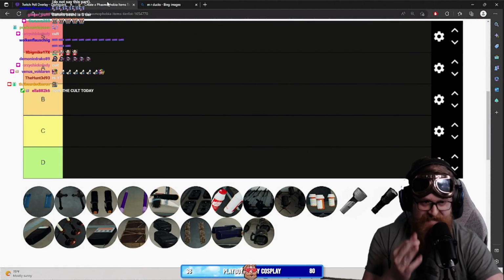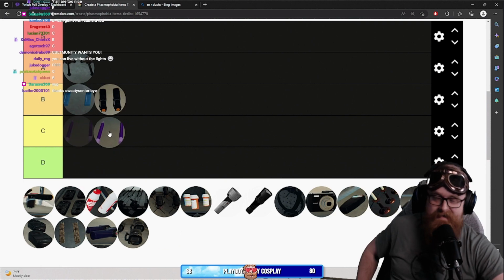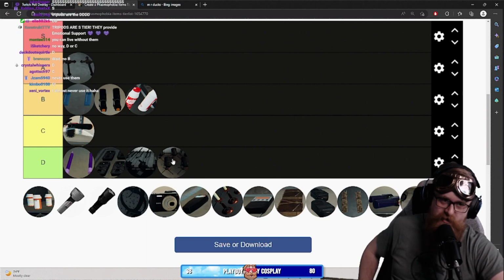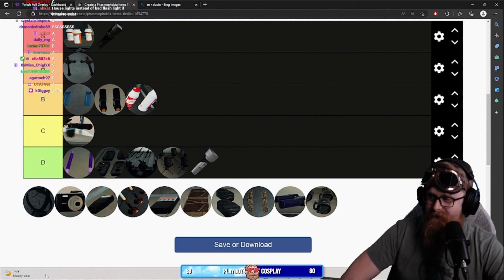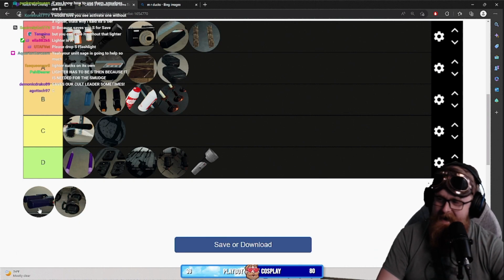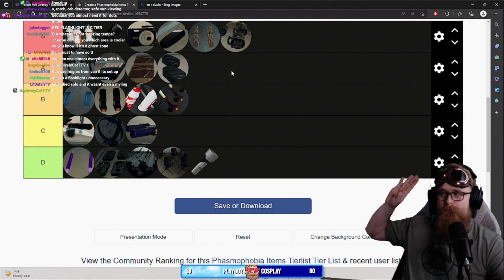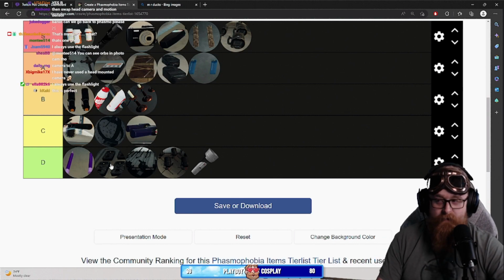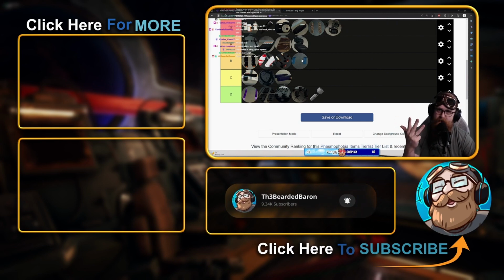The Ultimate Phasmophobia Equipment Tier List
In this video, Baron ranks the equipment in Phasmophobia from best to worst. He goes into detail about each tool and provides his own personal opinions on their effectiveness. If you're a fan of Phasmophobia, this video is a must-watch!
Don't forget to check out Baron on Twitch and join The Baron Crew Discord. Let him know in the comments if you want to see more Phasmophobia content like this, or anything else you'd like to see.